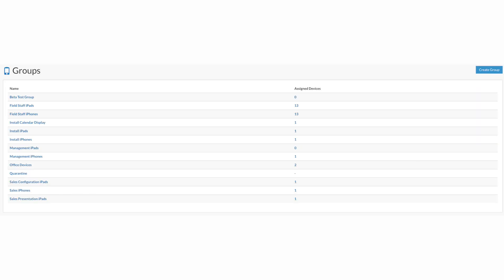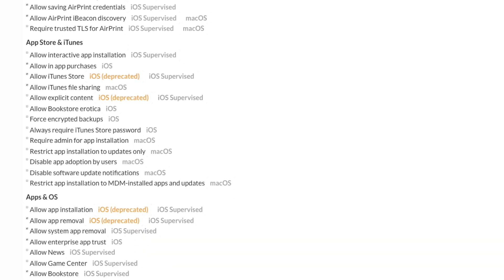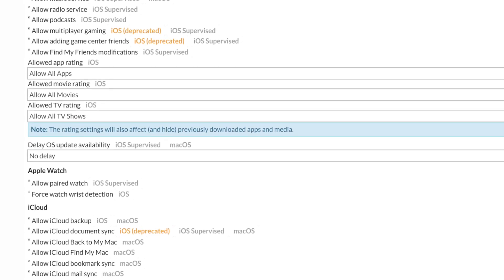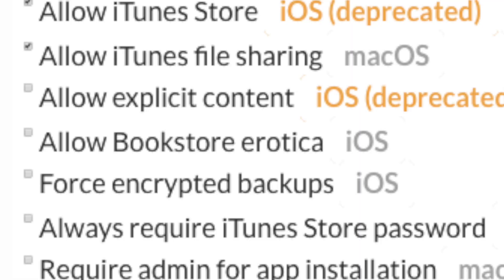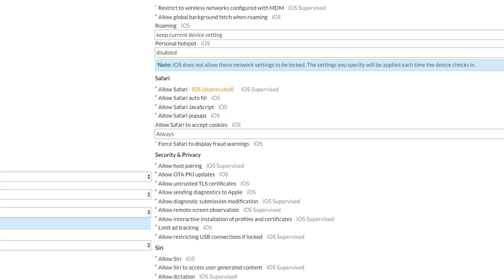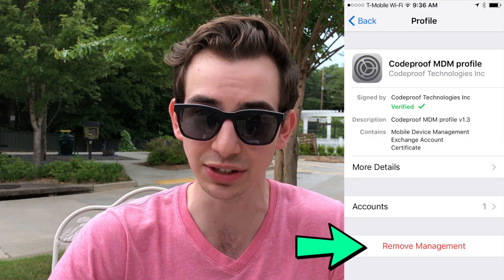NEVER Give An Employee A Tablet Or Phone Without Doing This First!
This video goes over Mobile Device Management and the basics of how to use it

► Get 2 Free Stocks on WeBull (Valued up to $1400 when you deposit $100)

iPhone Microphone I Use:

Desk Microphone I Use: